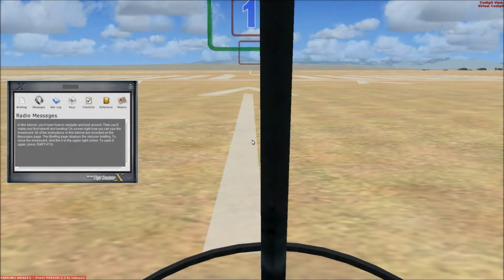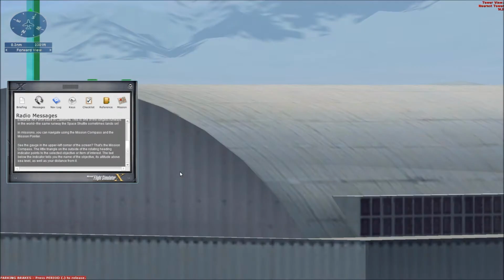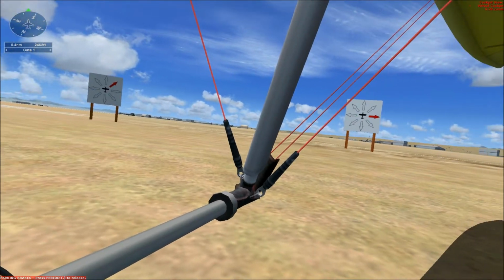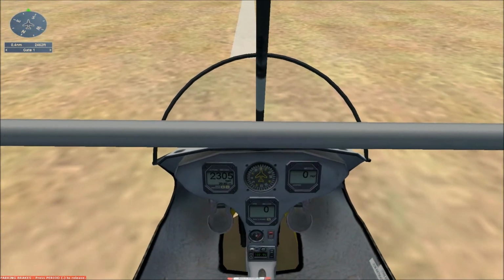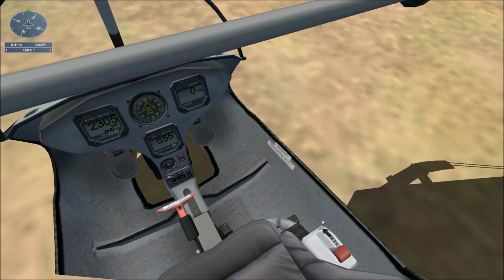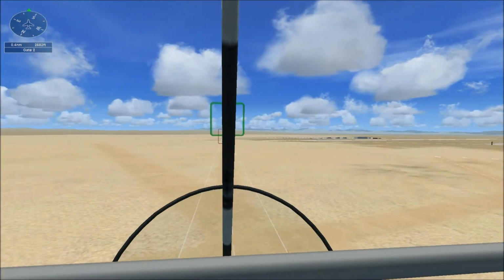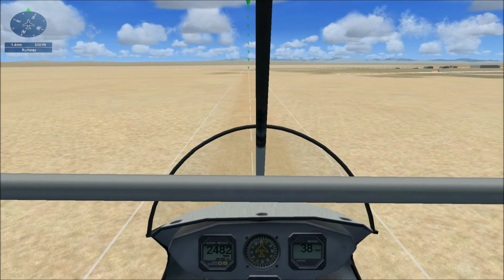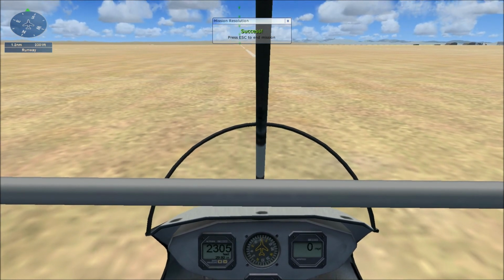FSX Missions - Tutorial 1 First Takeoff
FSX mission 1 First Takeoff. Learn how to takeoff and land in an Ultralight at Edwards AFB